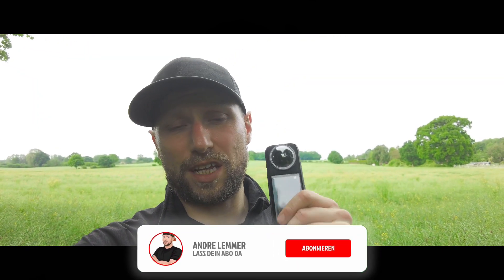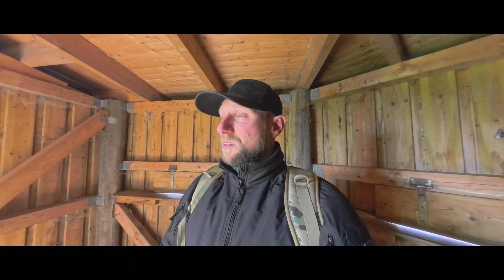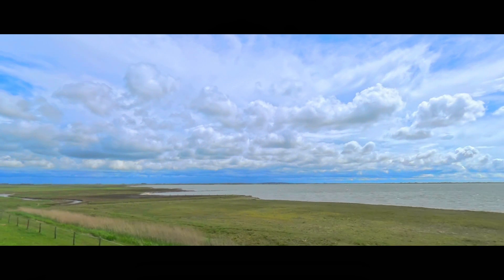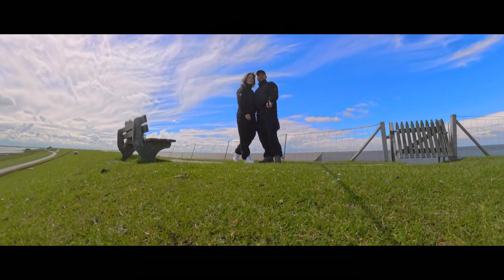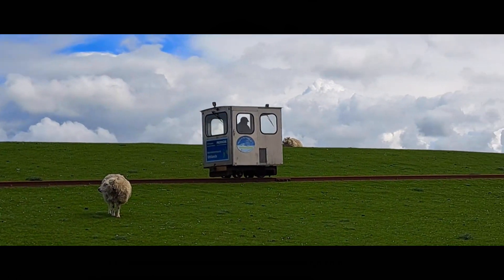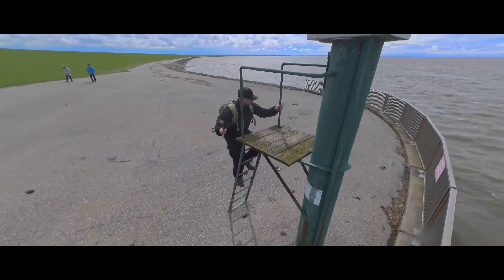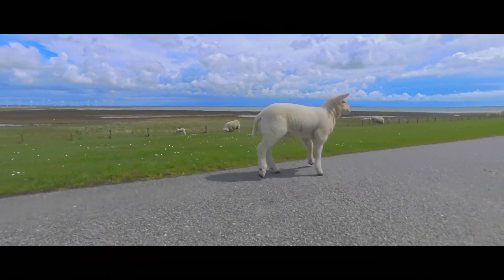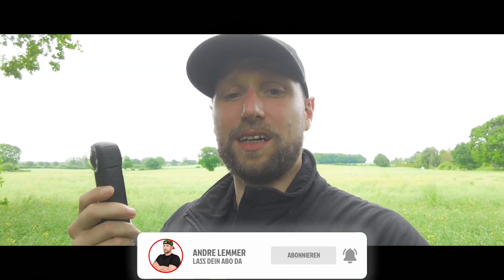Wandern in Lüttmoorsiel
Wandern im Norden, ich zeig euch meine kleinen Touren im Norden.
Auf dieser Tour, teste ich zum 1. mal meine Insta X4

⭐ Ausrüstung aus dem Video ⭐
* 5.11 Hose
* Daypack Einfarbig
* Daypack Multi Cam
* Uf Pro Jacke
* Helikon Jacke

Abenteuerliche Grüße
AL

die zu Partnerprogrammen gehören.
Solltet ihr etwas über diese Links bestellen,
bekomme ich eine Vermittlungsprovision,
natürlich ohne dass ihr dafür mehr bezahlen müsst.